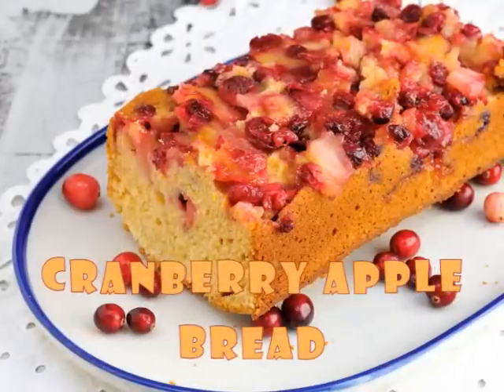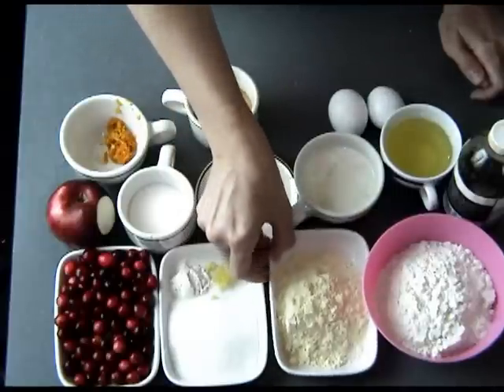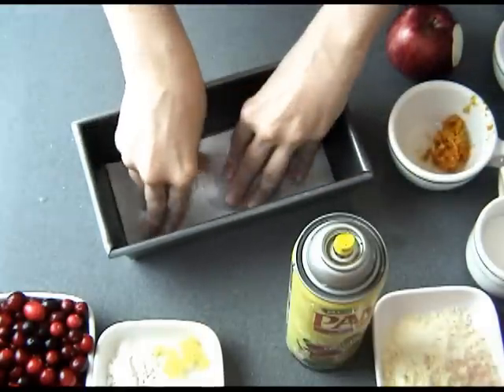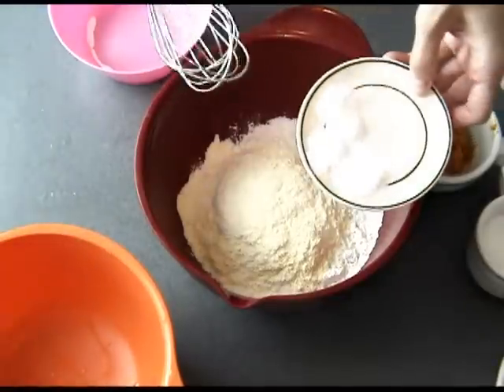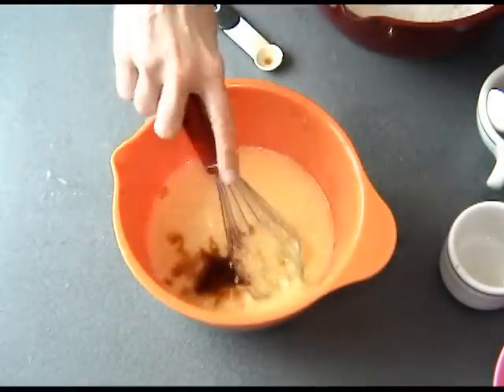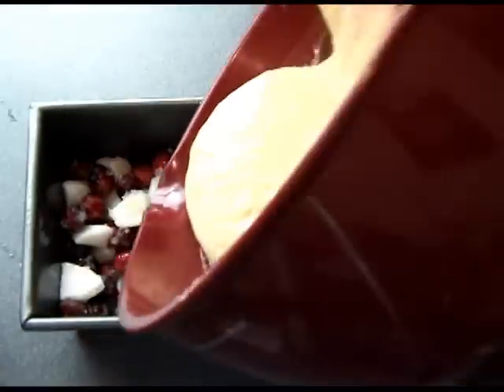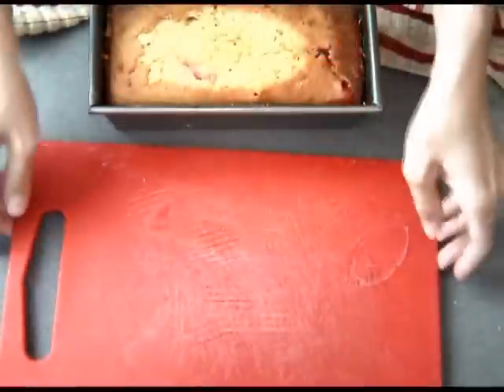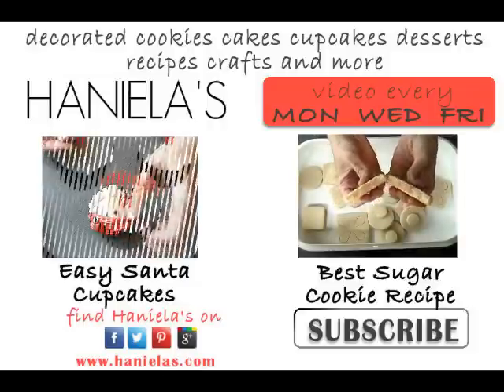CRANBERRY APPLE BREAD, HANIELA'S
Cranberry Apple Bread is super delicious, refreshing and it so easy to make. In this video I show you how to make this yummy treat using fresh cranberries, you can also use frozen cranberries. Enjoy.

Cranberry Apple Bread
1 cup(140grams) cranberries
1/3 cup(70grams) granulated sugar
1 large apple, cut up into slices/chunks
1tbl lemon zest
2tsp all purpose flour
1 1/2 cup all purpose flour
3/4tsp baking powder
1/2 cup(60grams) yellow cornflour
 or cornmeal( you can also process cornmeal in food processor to get finer texture like corn flour)
1/3 cup(80ml) honey
1/3 cup(70grams) granulated sugar
1/2 cup(120ml) oil
1/2cup(120ml) buttermilk(1/2milk +1tsp vinegar)
1tsp vanilla extract
2eggs
1 1/2 tbl orange zest

Spray loaf pan with non stick spray, line the bottom with parchment.
Filling :peel and chop apple, add cranberries, add sugar lemon zest and 2tsp of flour, stir and set aside.
Whisk all purpose flour, corn flour, salt and baking powder.
Whisk oil, buttermilk, sugar, eggs, honey, vanilla extract, orange zest.
Add wet ingredients into the dry ingredient, whisk until combined.
Spread filling on the bottom of the prepared loaf pan.
Pour batter on the top.
Bake for 50 minutes or until toothpick comes out clean.
Let cool in the pan fro 5-10 minutes. Trip the top if needed.
Run a knife along the edges, invert the bread onto a cutting board or cooling rack.
Peel off the parchment. Let cool completely.
This bread can be also frozen.

LOAF PAN